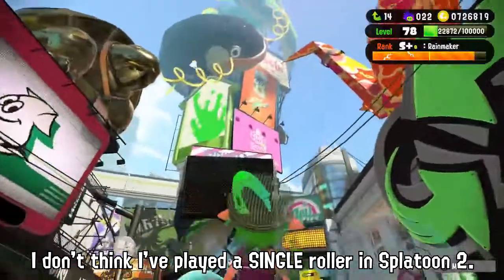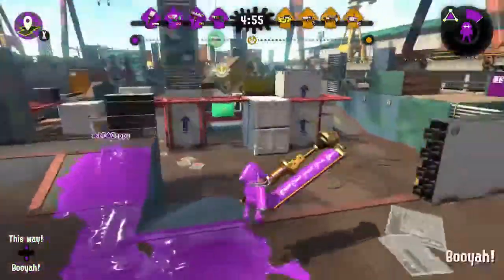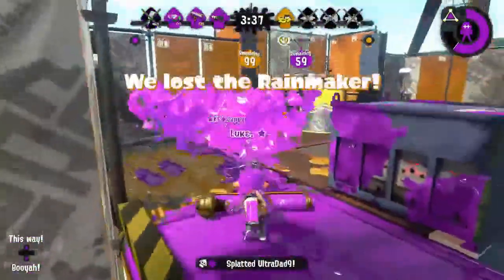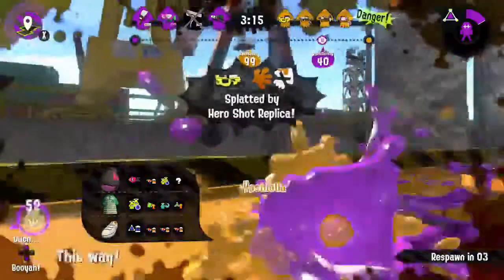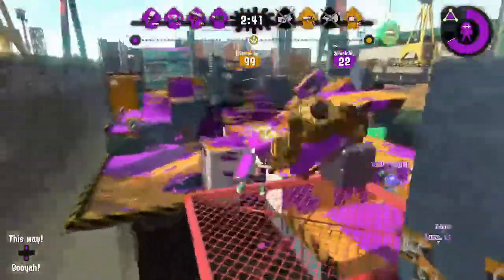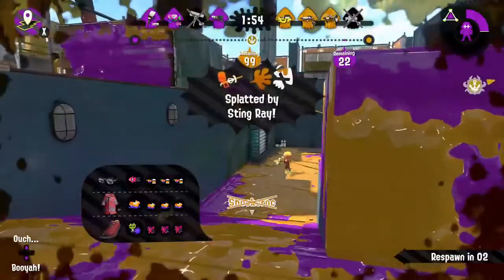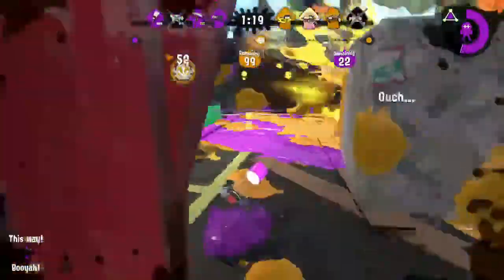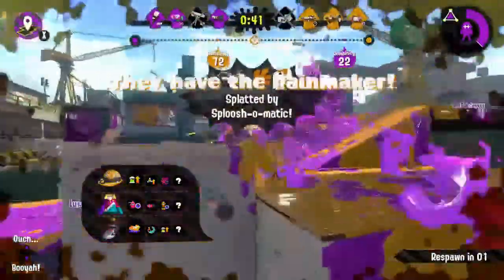Splatoon 2 - First Time Playing Roller LIVE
I don't play rollers. What happens when a roller novice buys the Gold Dynamo Roller?

Like this kind of content? Please consider leaving a sub to support further videos. It’s highly appreciated! I make other fun content like montages. I also like to give tips for winning Splatoon 2 ranked matches and also capturing funny moments in solo queue and my own failures.

This game was on Sturgeon Shipyard during Rainmaker! My final score was 15(7)-7. That is 8 kills, 7 assists, 7 deaths. Not bad! It was a very intense match.

This was a highlight from a stream made on Wednesday, January 24, 2018! I stream at least once a week on Mondays, Wednesdays, or Fridays, usually in the morning EST.